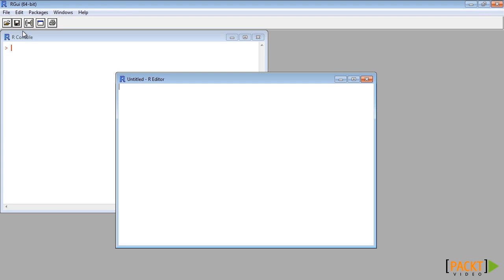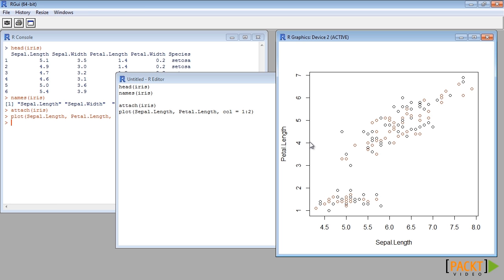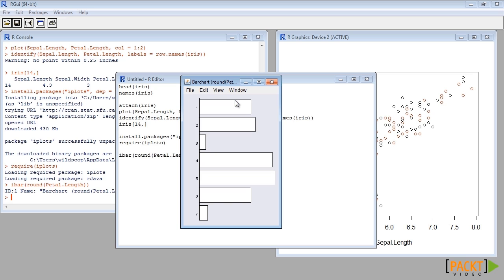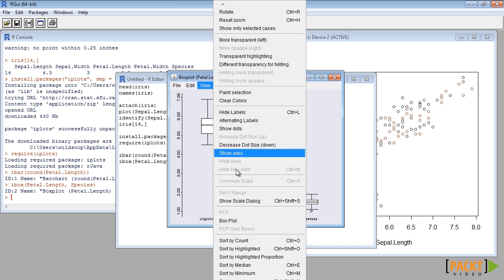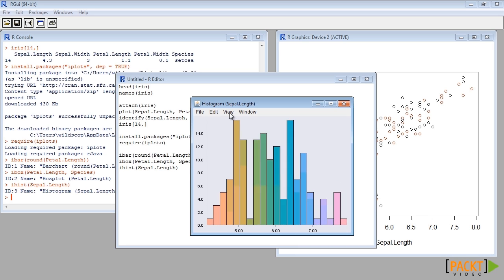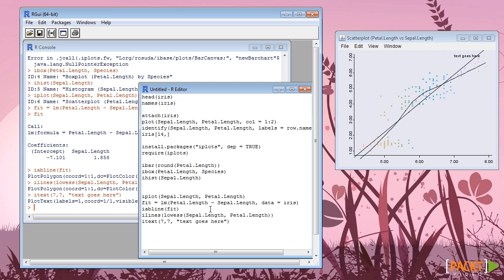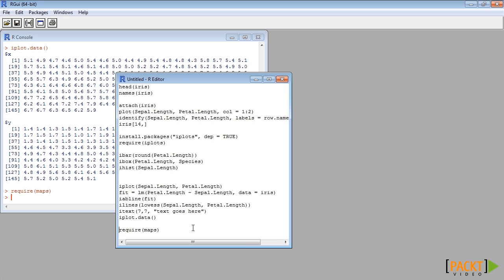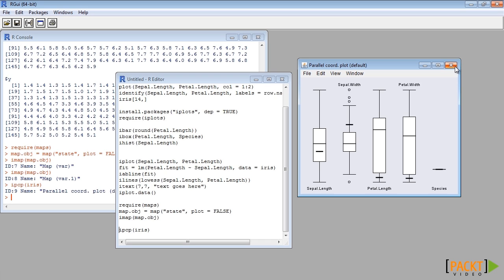R Graph Essentials Tutorial: Interactive Options | packtpub.com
Use the iplots package
• Using ibar and ibox to draw bar and box plots
• Using the iplot function to draw a bivariate plot
• Using the imap function to draw maps